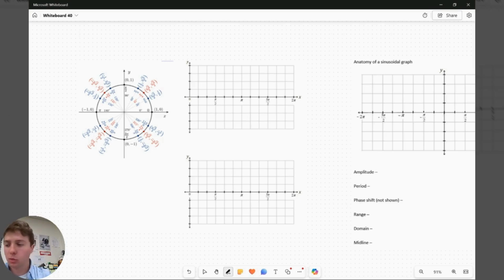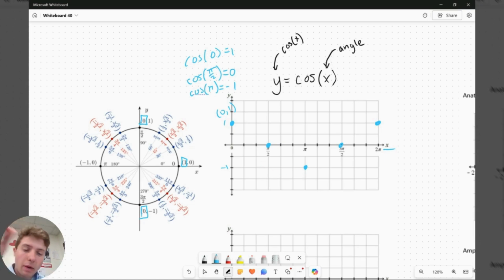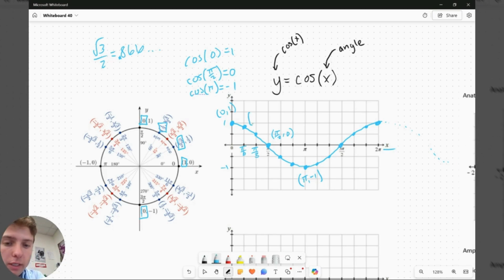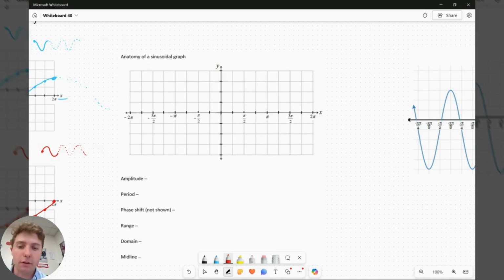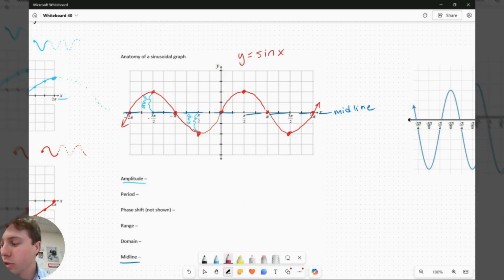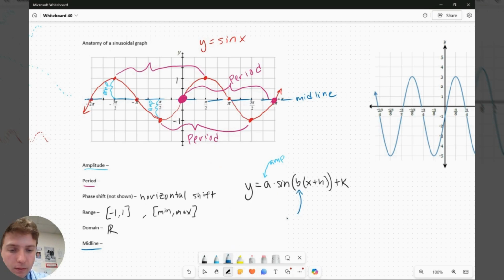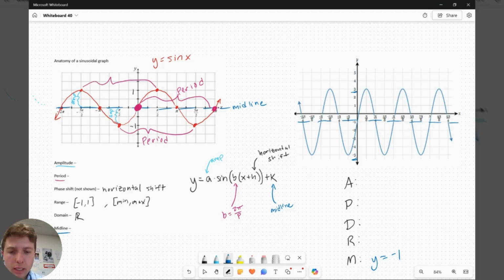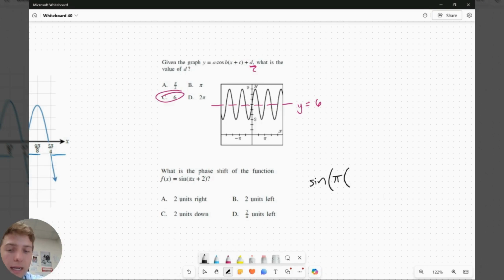3.4 - Graphs of Sine and Cosine